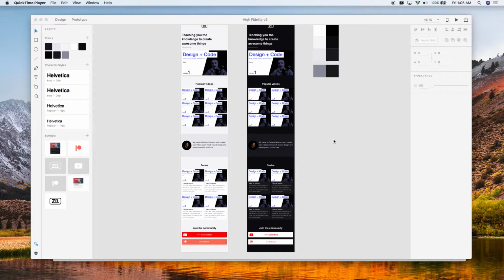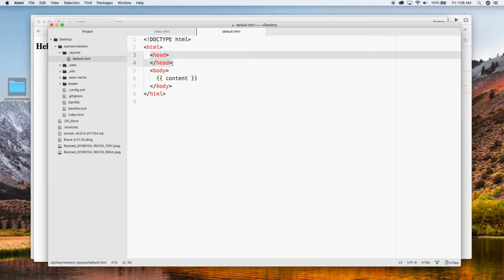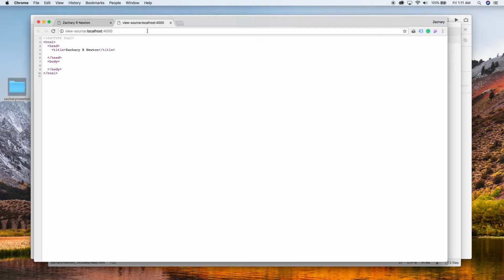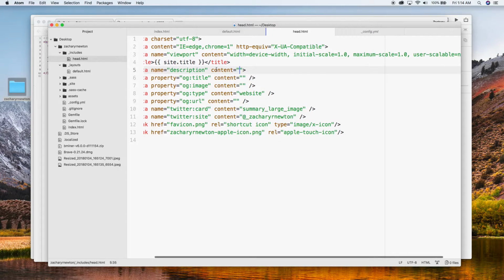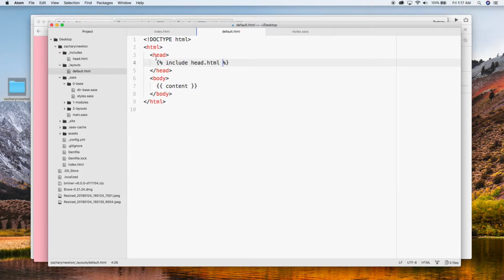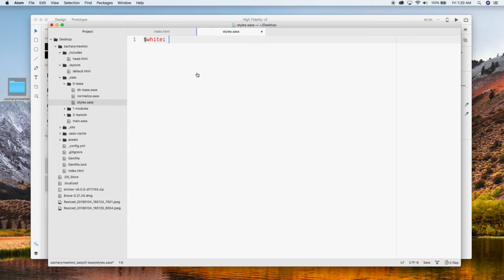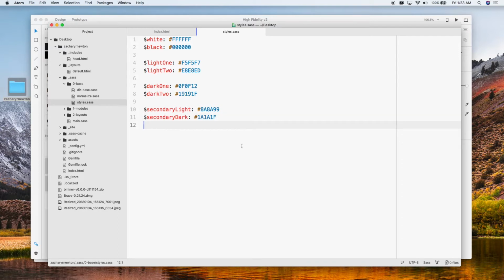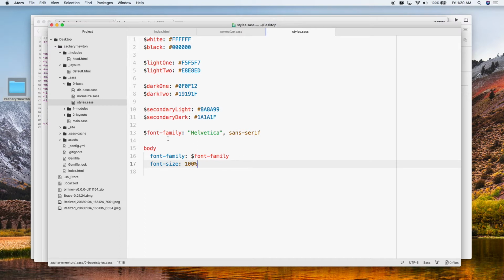Design + Code My Business Website - Development Day 1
In today's video, we will finish getting our project set up, and we will prepare for building the website. I will show you how to add an include we will also be adding my normalizer GIST